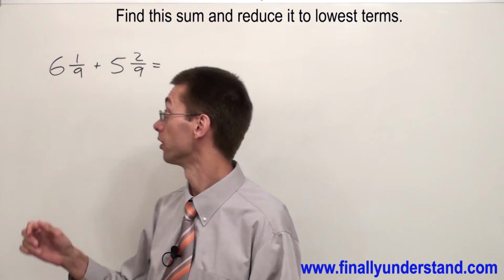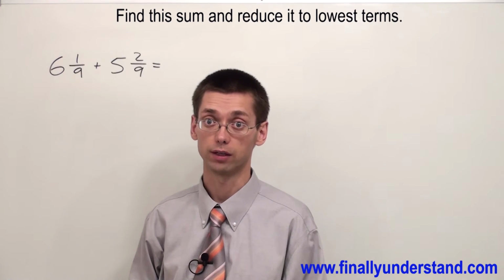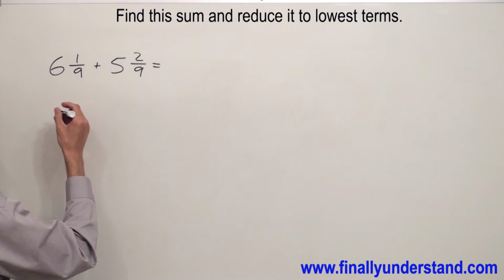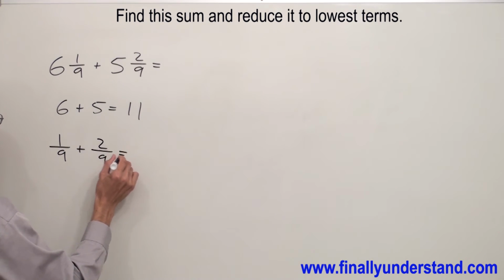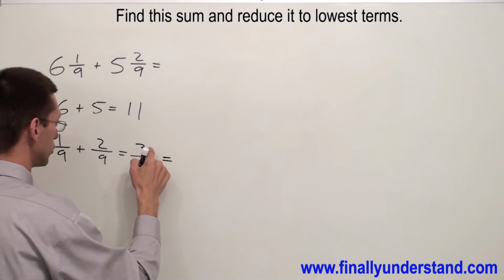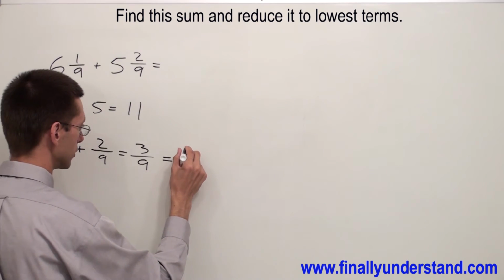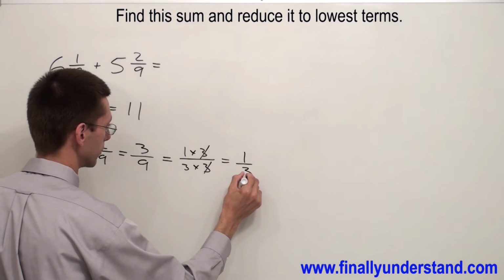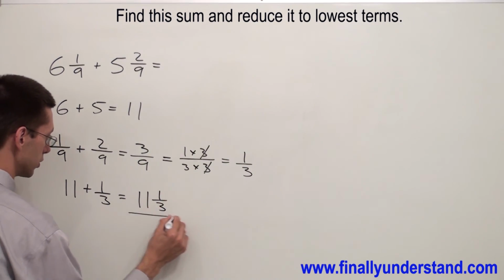Adding Fractions Made Easy | Step-by-Step + Simplifying 14